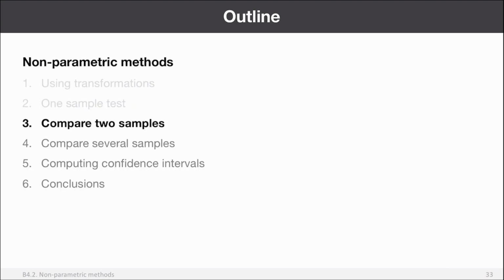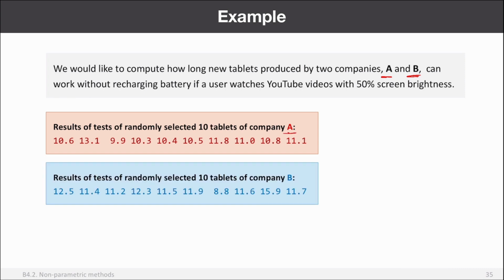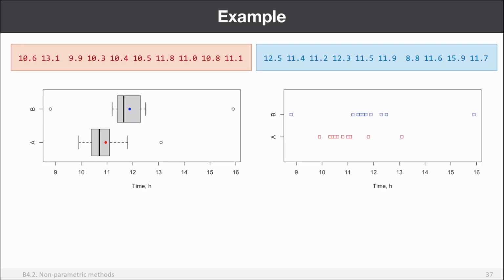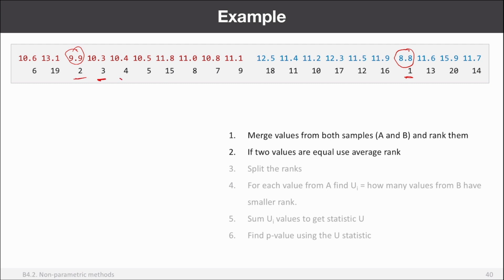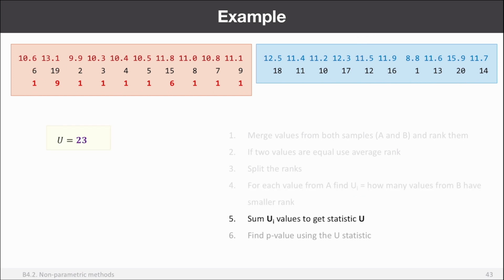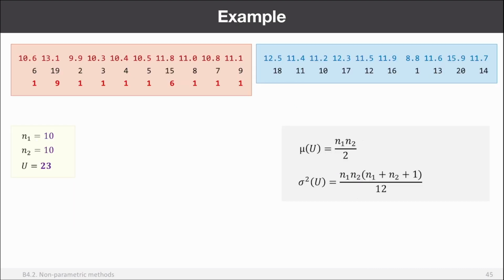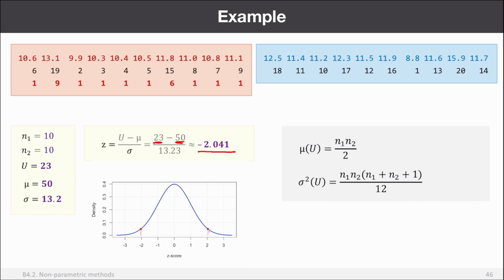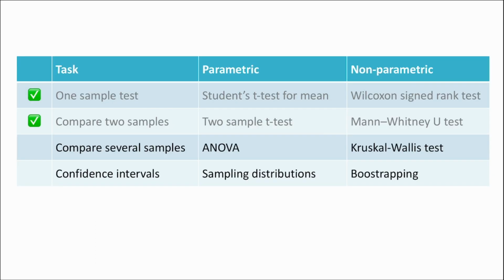B42c - Two sample test